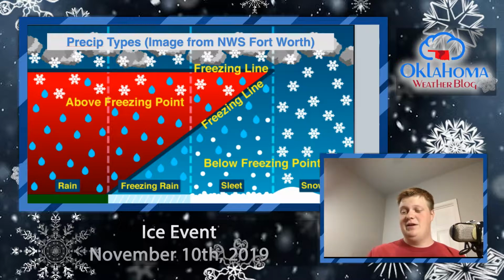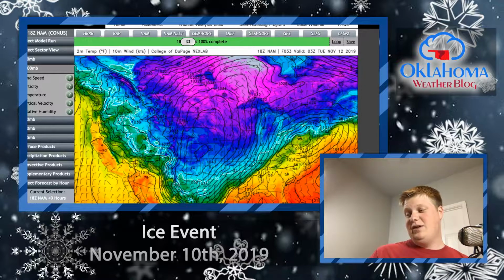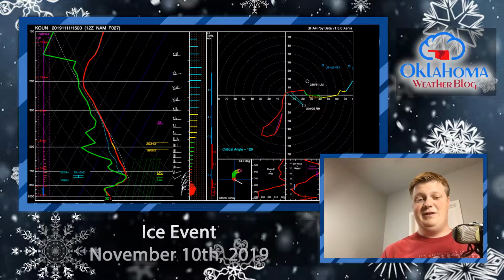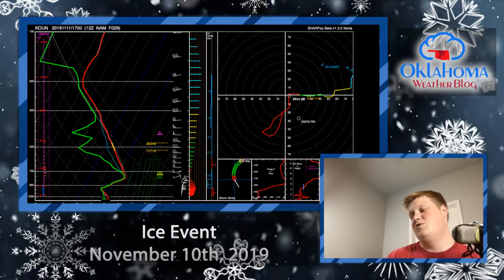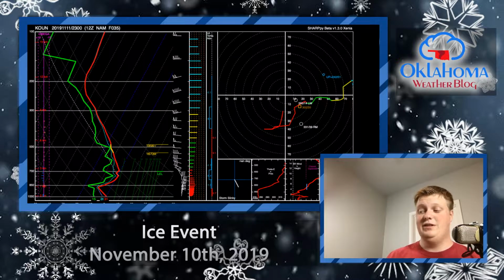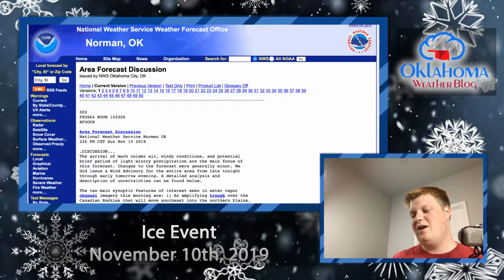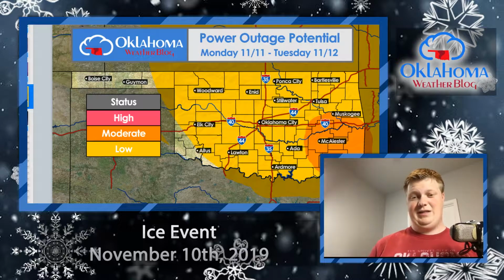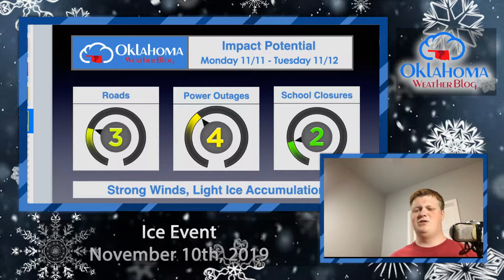Oklahoma Winter Weather Event 11/11 to 11/12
Winter weather has it's sights set on Oklahoma. While some of the details are vague, I made a lengthy video discussing my forecast here! Check it out and let me know what you think!